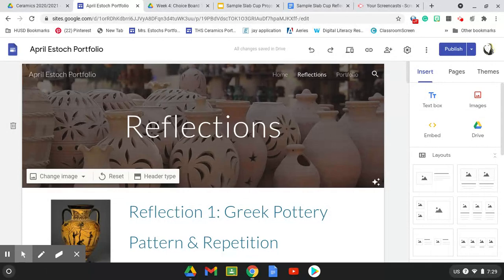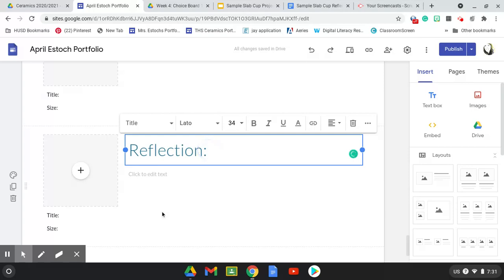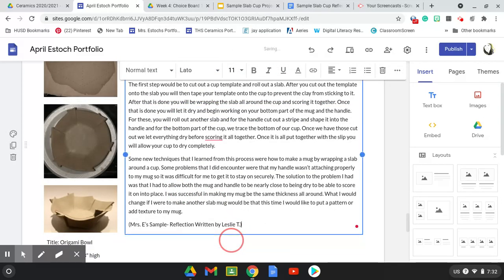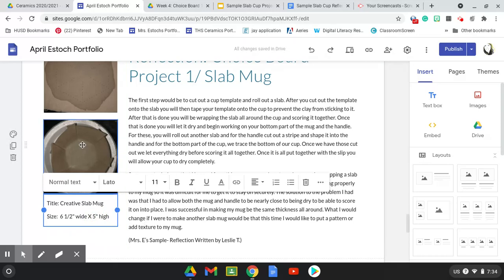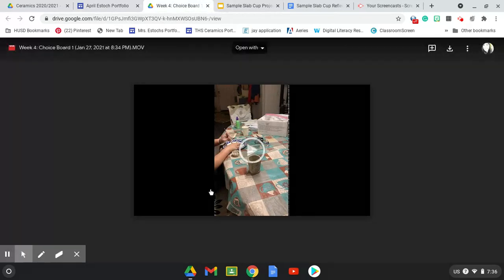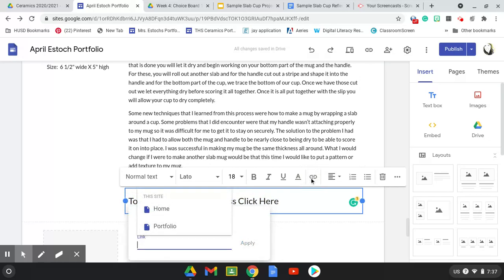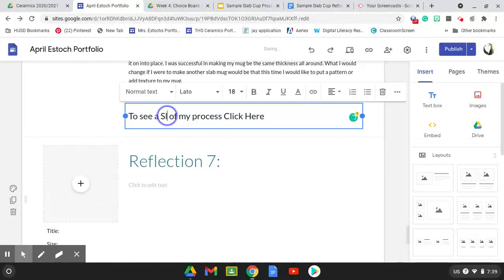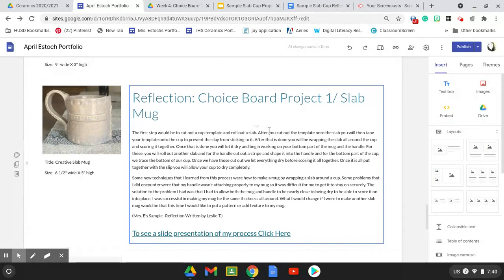Adding Choice Board Project 1 Reflection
How to add Choice Board 1 Reflection to your digital portfolio.